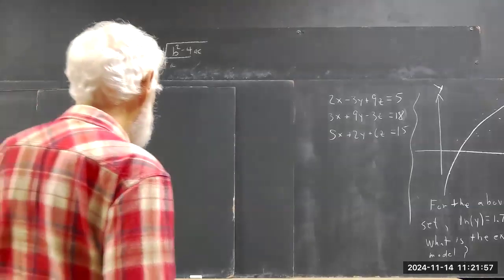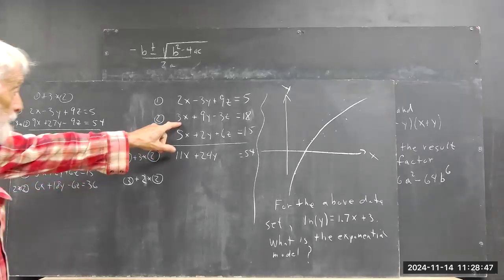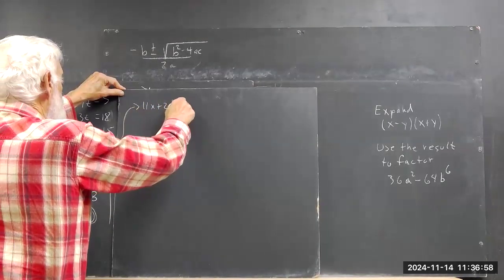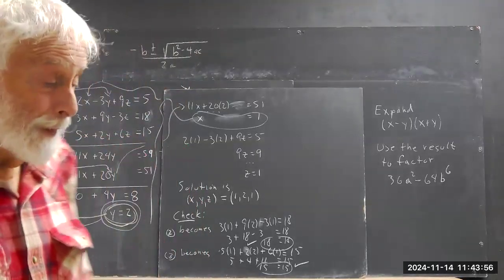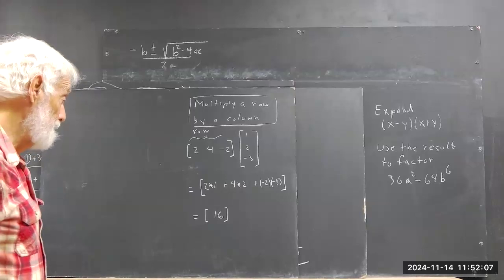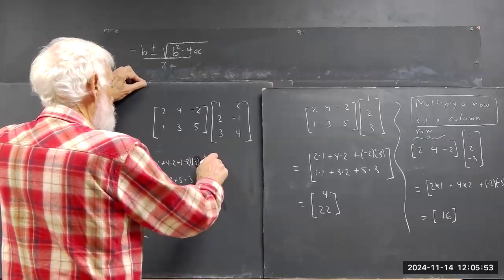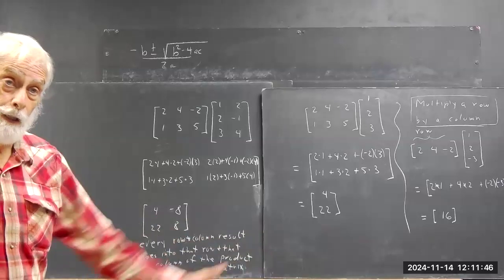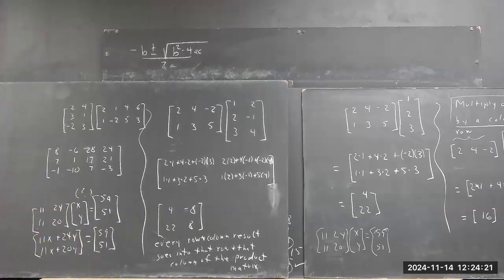dagM61_241114_aa_3_lin_eqns_3_vbls__row_times_column__matrix_products__49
AI Synopsis:  Dave emphasized the importance of following procedures and documenting steps in solving equations, particularly in the context of precalculus. He also discussed the process of solving a system of linear equations in three-dimensional space, the concept of multiplying a row by a column in a system, and the concept of matrix multiplication. Lastly, he explained the process of matrix multiplication, emphasizing the importance of matching the number of columns in the first matrix with the number of rows in the second matrix.
Dave discussed the importance of following procedures and documenting steps in solving equations, particularly in the context of precalculus. He emphasized the need to eliminate variables, such as Z, when possible, and provided an example of how to do this using the given equations. He also highlighted the importance of checking and debugging solutions, suggesting that documenting steps can help in this process.